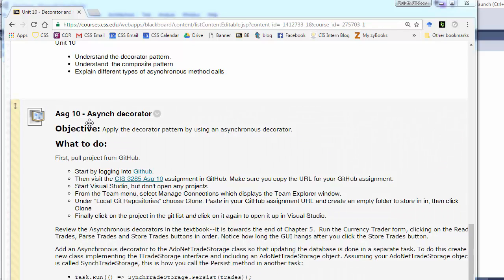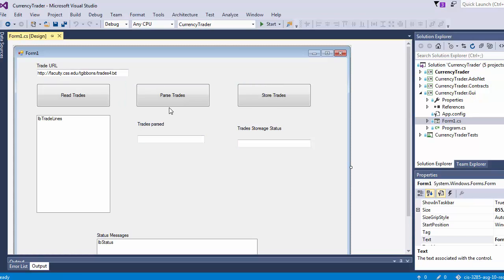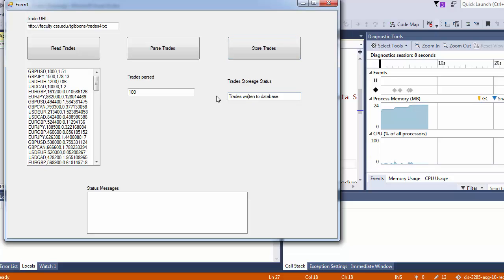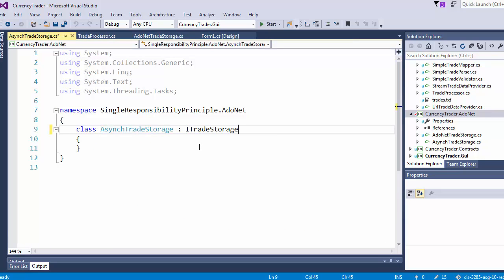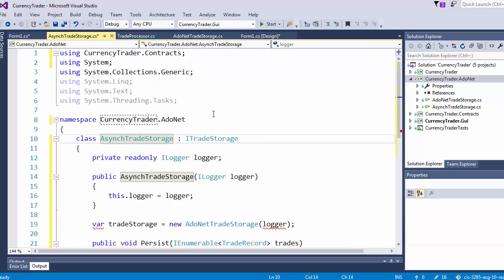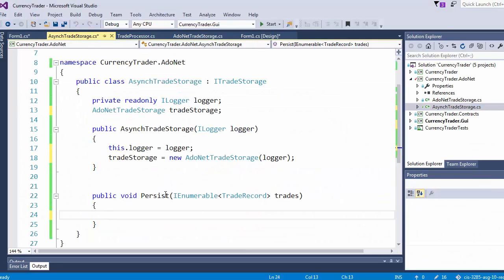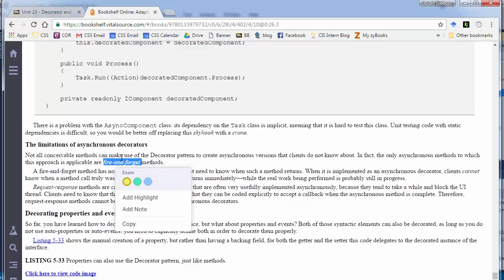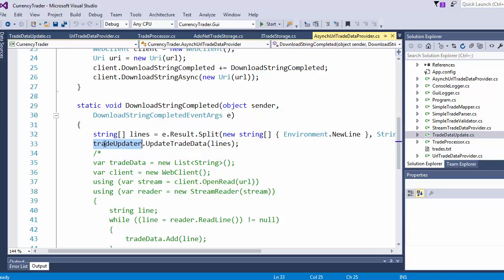CIS 3285 Asg 10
A walkthough for asg 10 on adding an asynch decorator to the currency trading